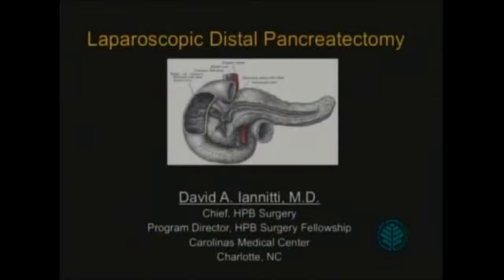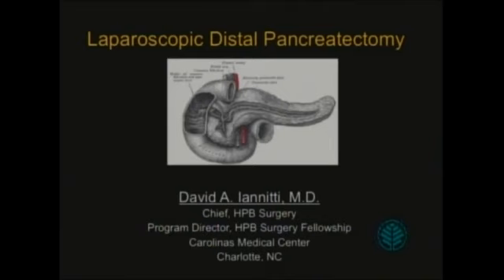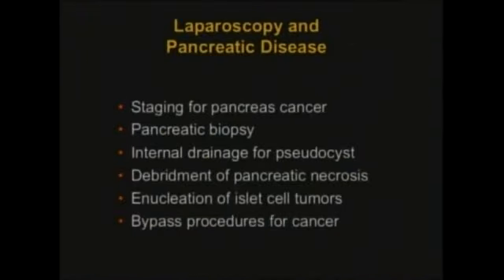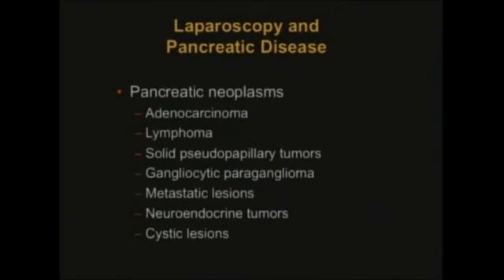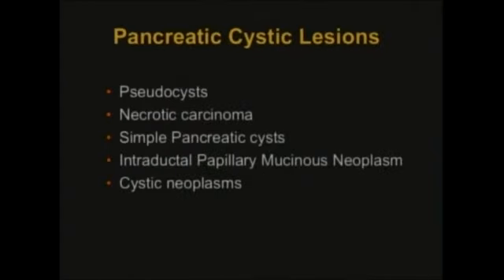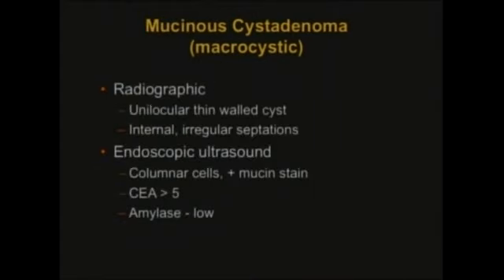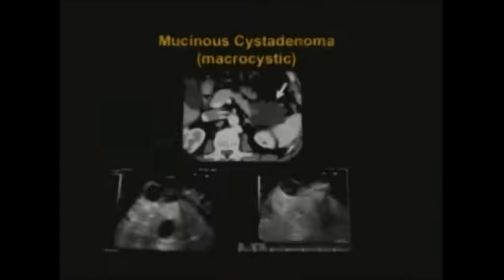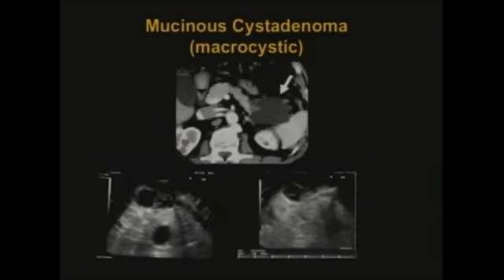AHPBA 2012 DVD 4 SymposiumImproving Outcomes by Advancing MI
SymposiumImproving Outcomes by Advancing MIS and Multidisciplinary
Management in HP B Surgery
Faculty: David Iannitti, MD, David Geller, MD, Nipun Merchant, MDLaparoscopic Liver Surgery - Update on the current evidence, outcomes and benefits
Pancreatic Resection
Minimally invasive distal pancreatectomy - Evidence on outcomes, advances in techniques and
management of complications
Cancer of the head of the pancreas - Multidisciplinary management and surgical techniques to
optimize negative margin resection
Multidisciplinary HP B Program Development, Including Programmatic and Economic
Elements